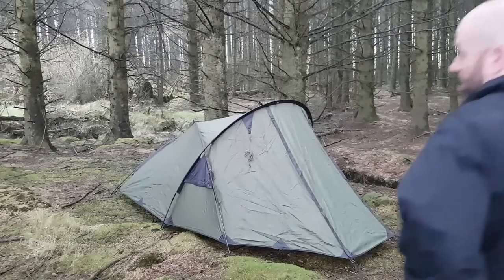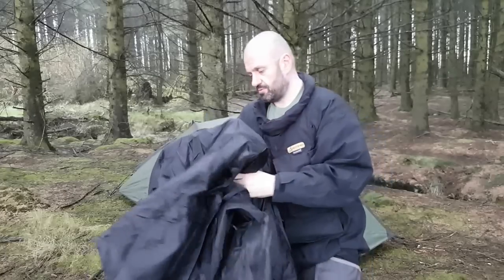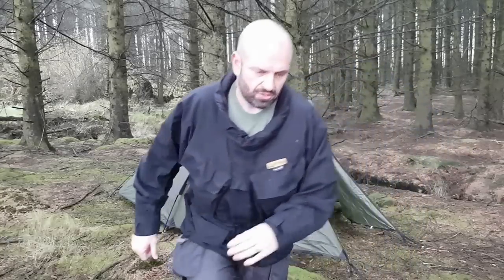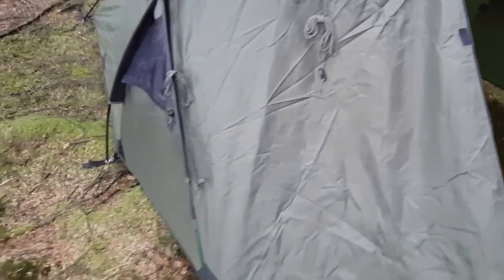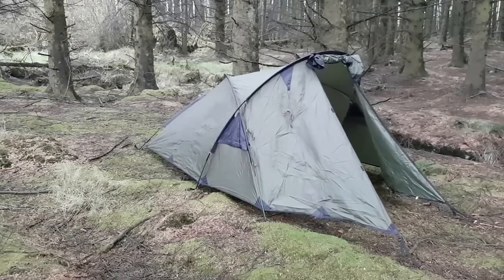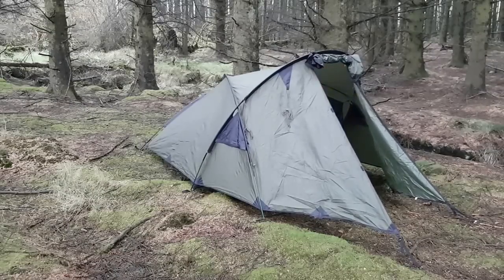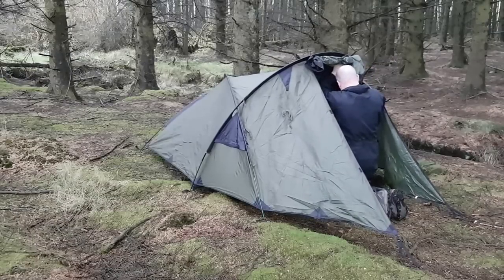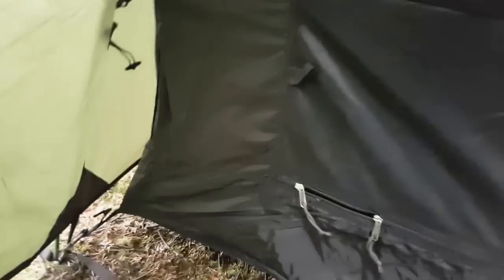Snugpak Scorpion 3 Demo Part 2